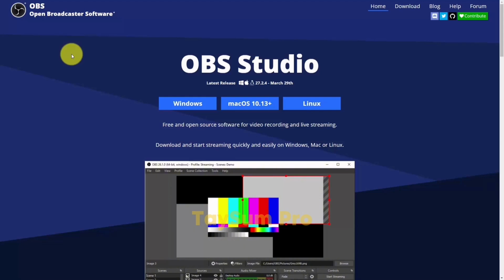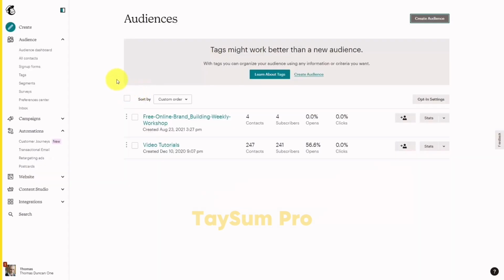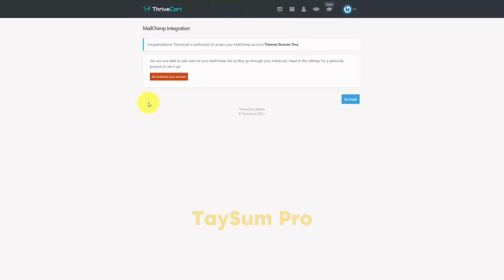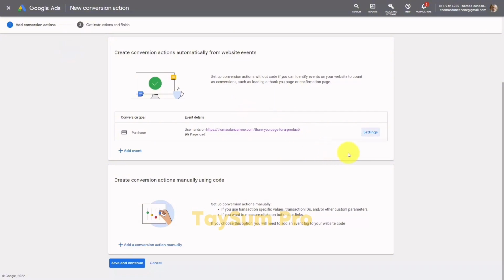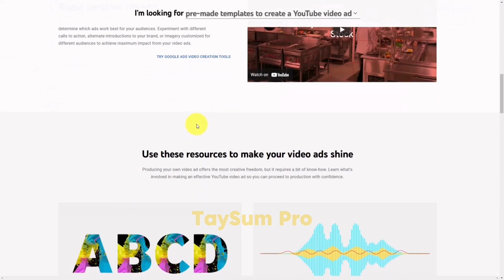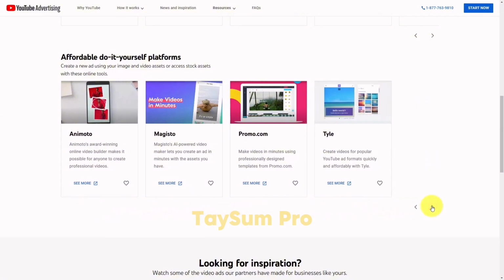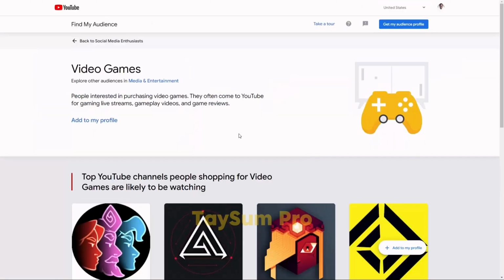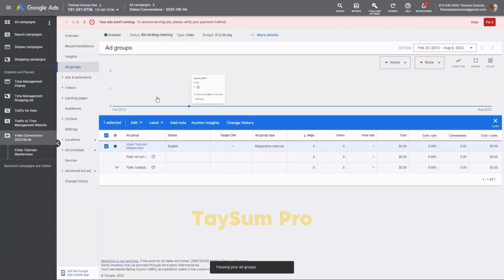Make Money on YouTube😱😱🙀🙀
WeChat ID : TaySumPro

Making money on YouTube involves various strategies, including ad revenue, sponsorships, merchandise sales, and crowdfunding. To start, creators need to join the YouTube Partner Program, which allows ads to run on their videos, generating income based on views and engagement. Additionally, many YouTubers collaborate with brands for sponsored content, where they promote products or services in exchange for payment. Selling branded merchandise directly to fans through platforms like Teespring or YouTube's Merch Shelf is another popular method. Consistent, high-quality content is crucial for attracting and maintaining an audience, which is essential for monetization.

passive income
dave nick
online business
make money online 2024
youtube automation
side hustle
incognito money
finance
earn money
jay froneman
remote jobs